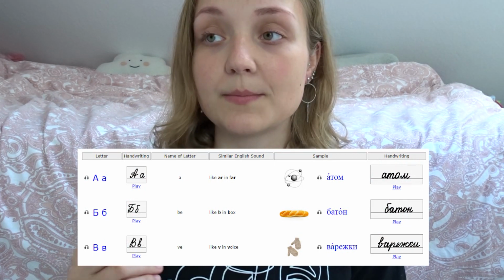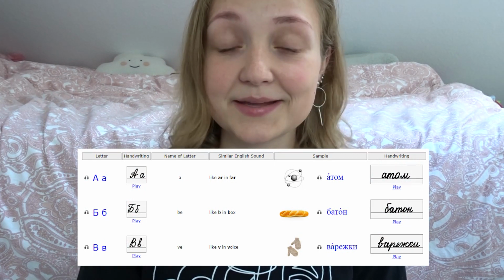Learning Russian From Scratch: 5 Tips 🇷🇺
Hi and welcome back to another video! I'm currently working on making a new series for Russian beginners so I can get rid of my old (and embarrassingly bad) resource videos, and this is the first video in the series. Hope it'll be helpful!

P.S.: The song used in this video is called "midnight" by kyodai